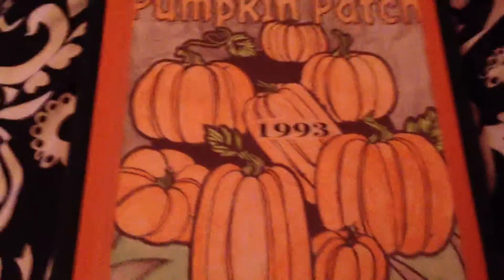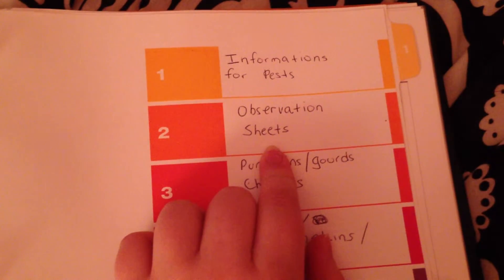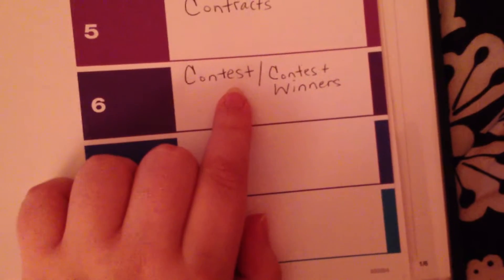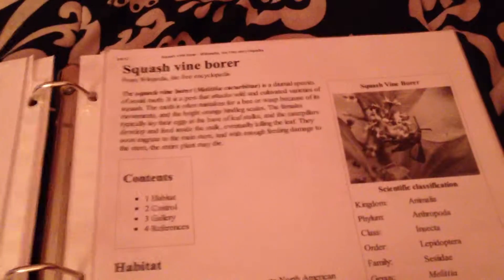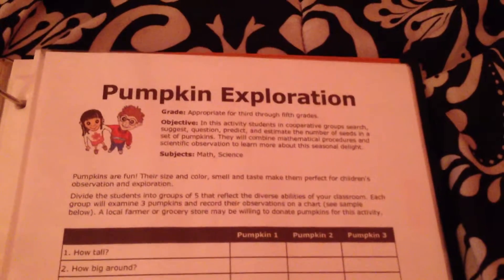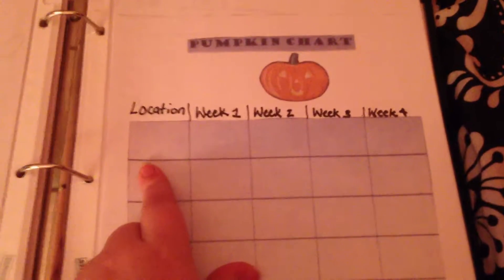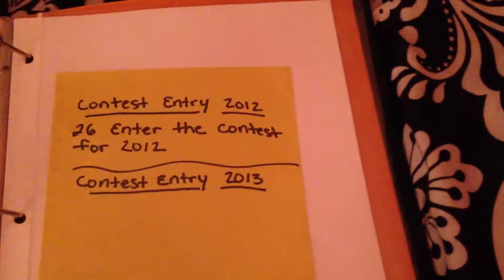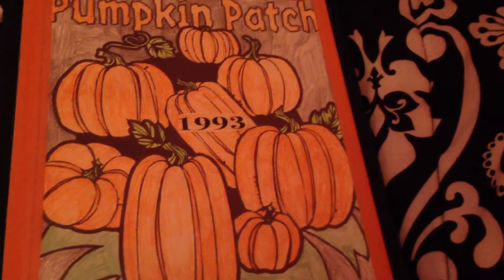My New LOGO